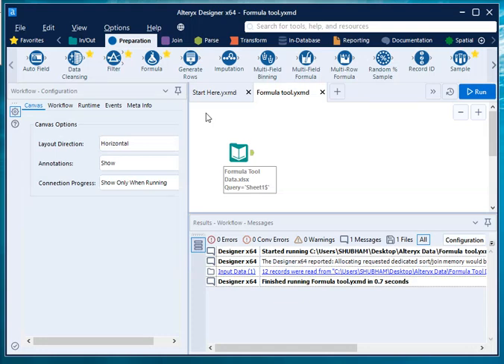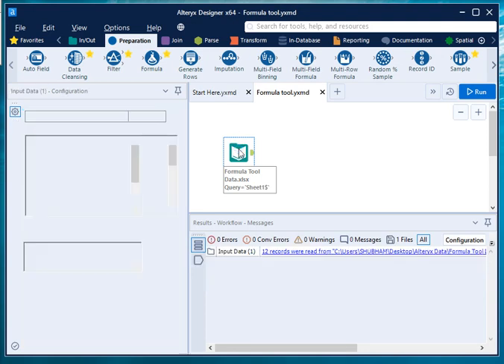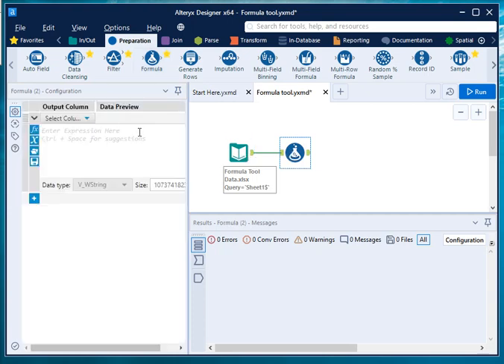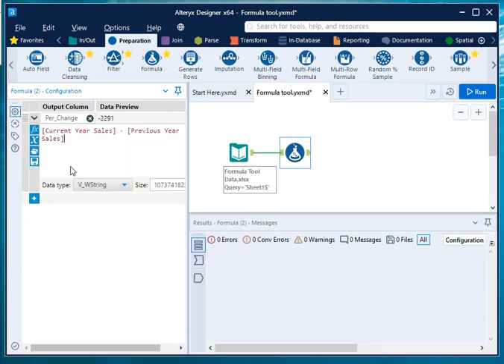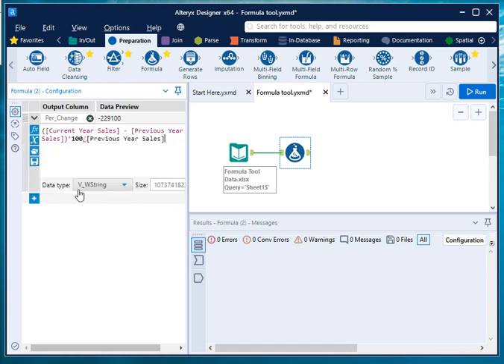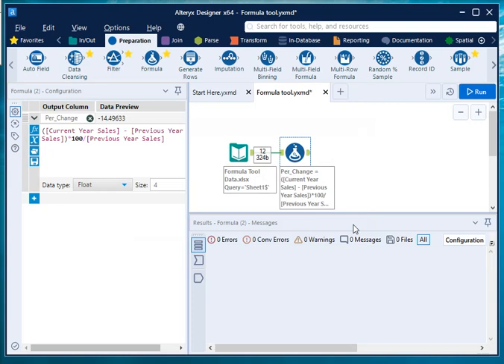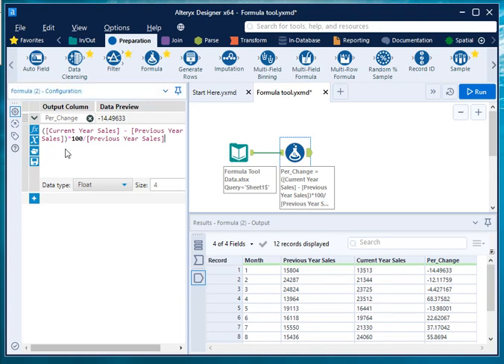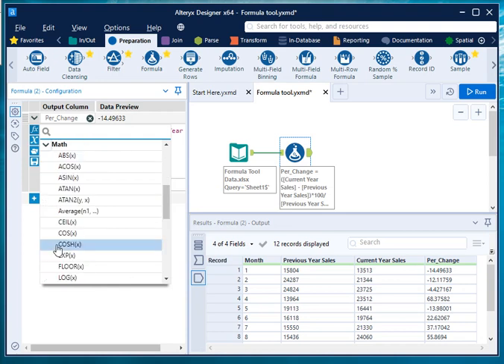Formula tool to create derived columns in Alteryx